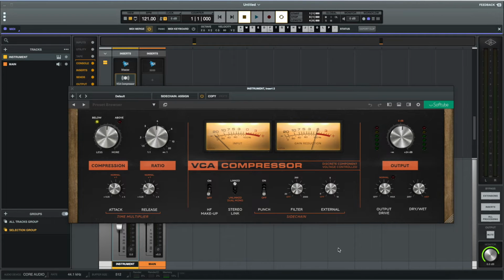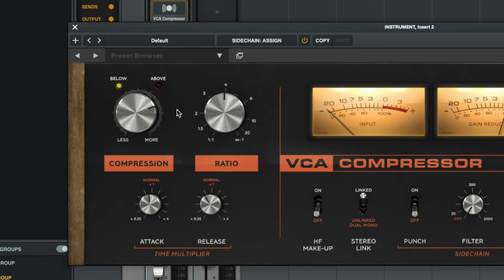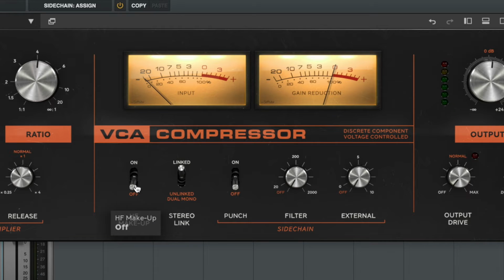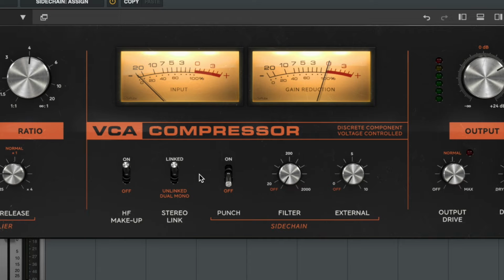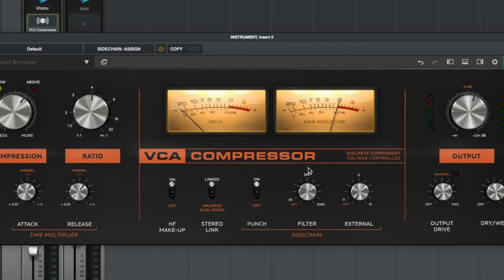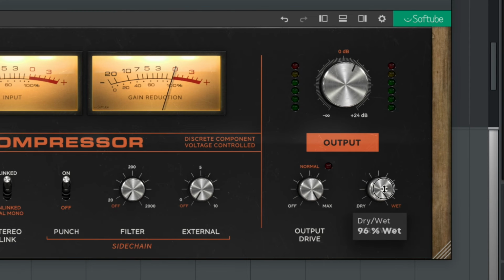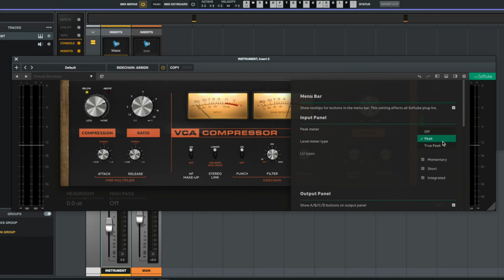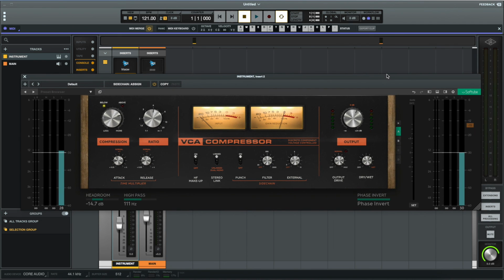Softube VCA Compressor Plugin Review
In this video, I'll be reviewing the VCA compressor by Softube. Until the end of March 2024, you can grab this plugin for free directly from Softube! It's a fantastic compressor with a great sound and user-friendly interface, packed with a variety of impressive features. Throughout this video, I'll guide you through all the parameters, provide examples of its performance, and give you an overview of why this free plugin is such a valuable addition to your toolkit.